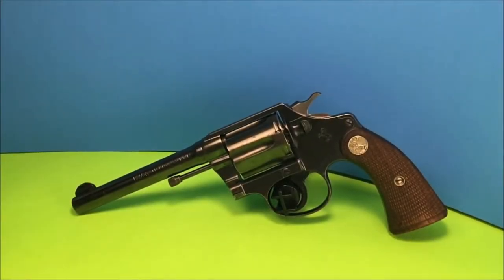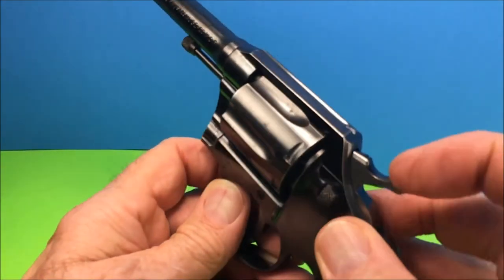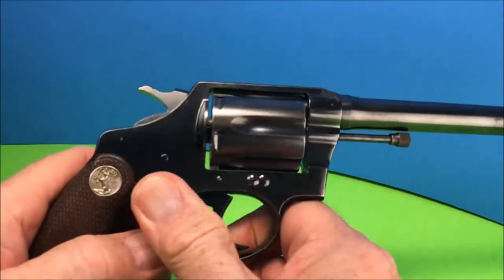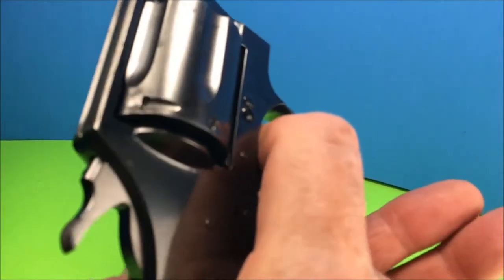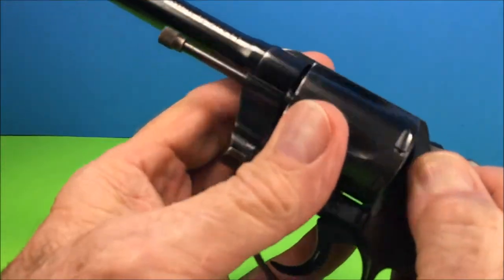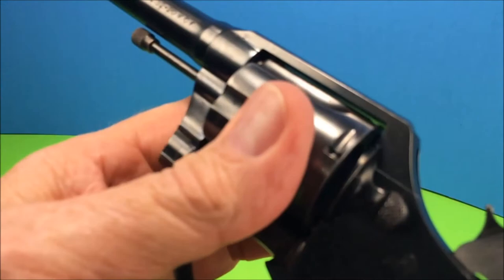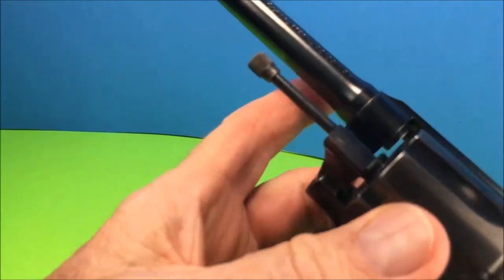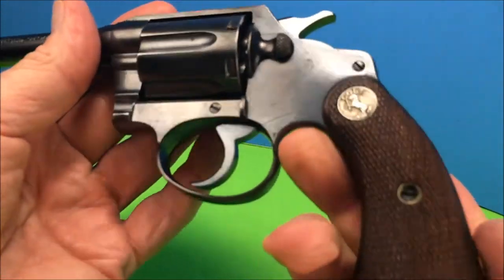COLT POLICE POSITIVE SPECIAL (First Issue) 32-20 W.C.F.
COLT  POLICE POSITIVE SPECIAL (First Issue)
32-20 W.C.F.  Winchester center fire
Pre-War Model,  Square Butt, 5" Barrel
Manufactured from 1907 to 1927